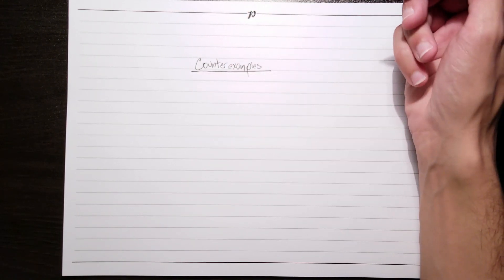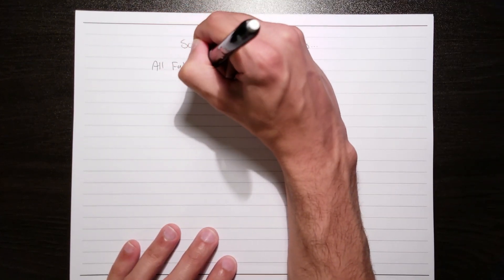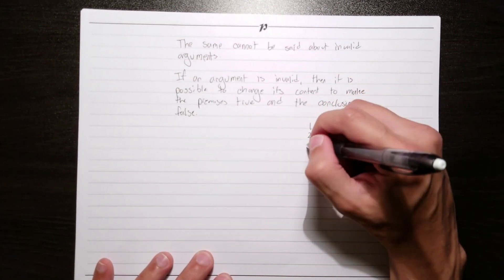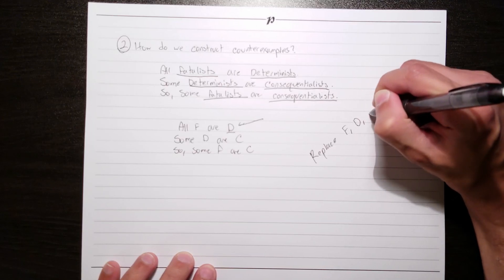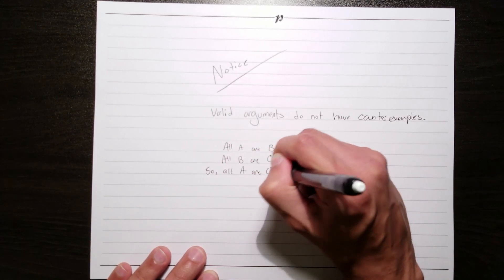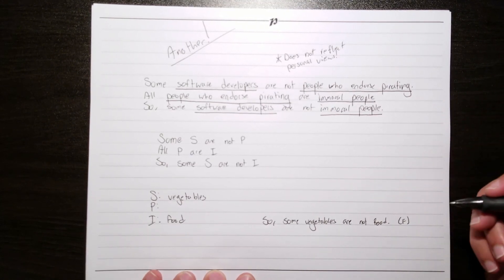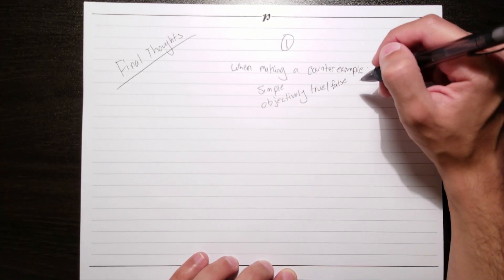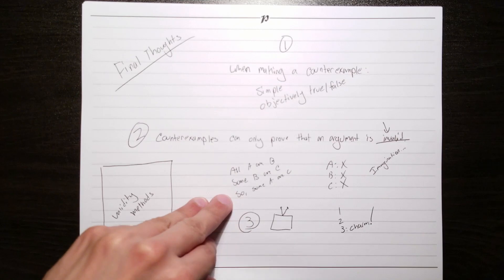Counterexamples (Intro to Logic)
In this video, I cover a relatively simple method for testing whether an argument is invalid known as 'counterexamples'.

Still getting used to recording these. Looks like the lighting was too strong, which blurred the center of the video. I'll try to get that fixed.